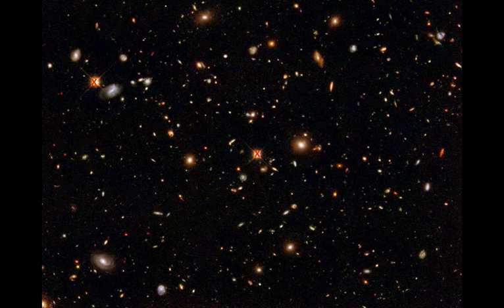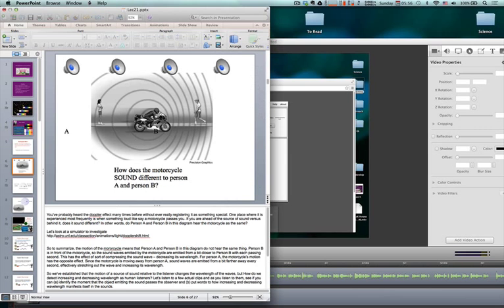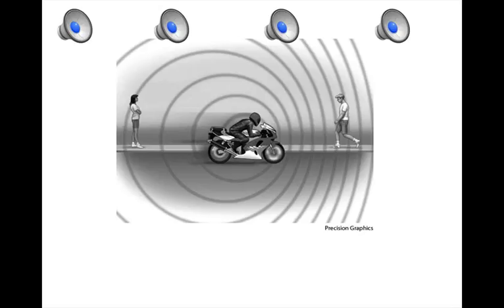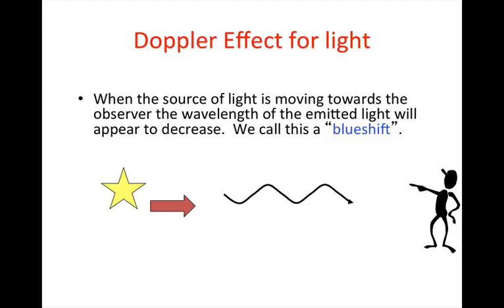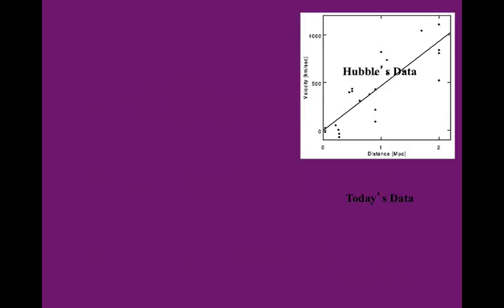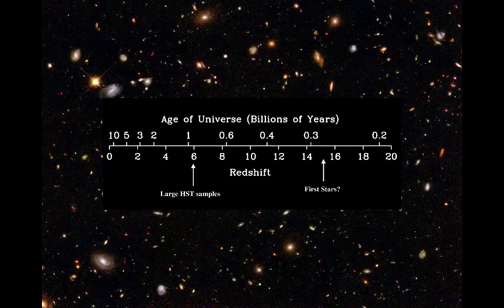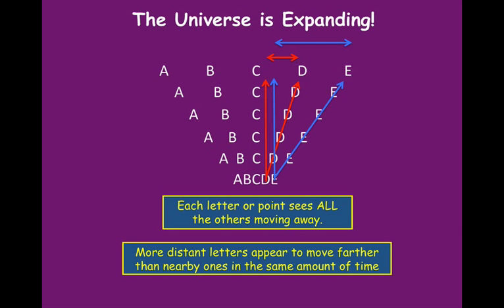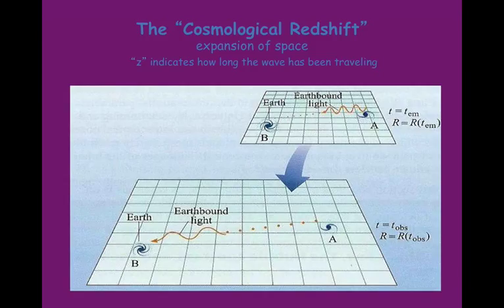Lecture 21 - The Expanding Universe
Watch before class on Monday, April 21 and post a question in the comments
Lecturer: Kate